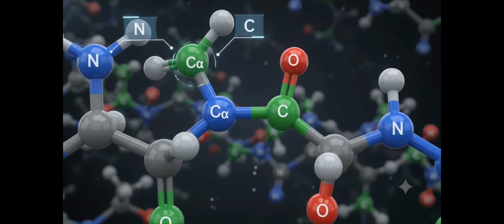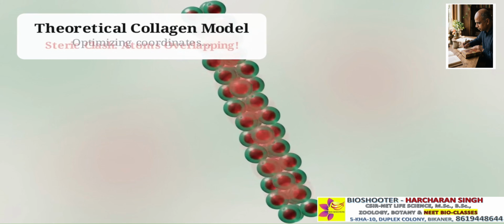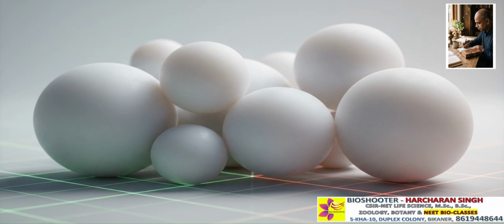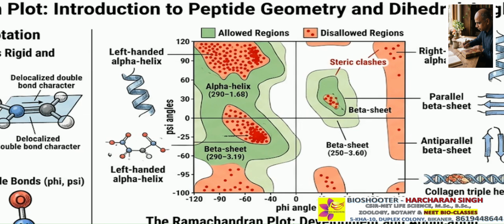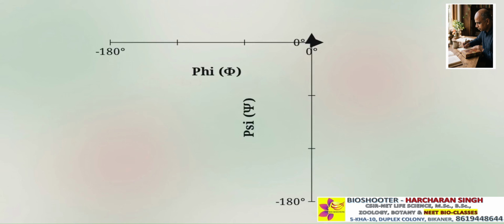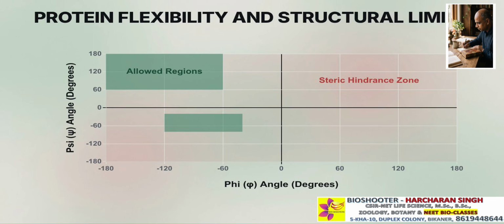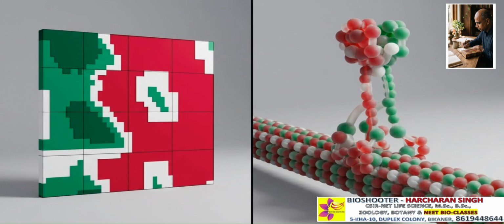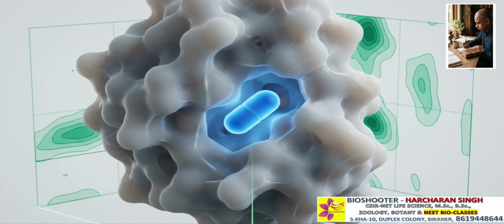Structural Principles of the Ramachandran Plot (English) Biology by Harcharan Sir live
live streaming
rajasthan History
rajasthan art and culture
rajasthan geography
rajasthan economics

librarian vacancy